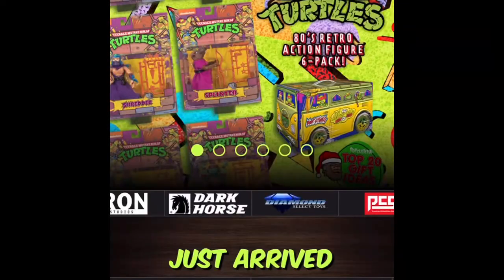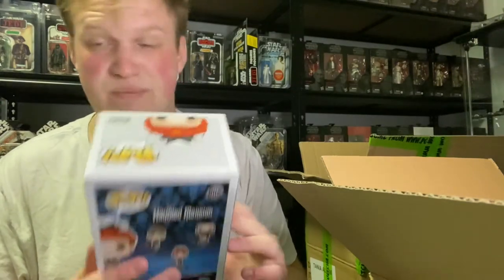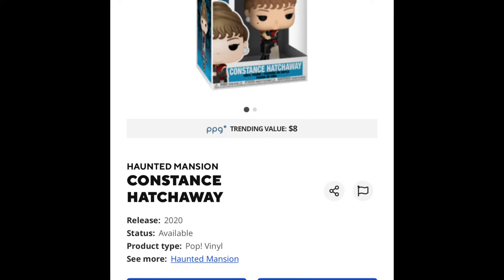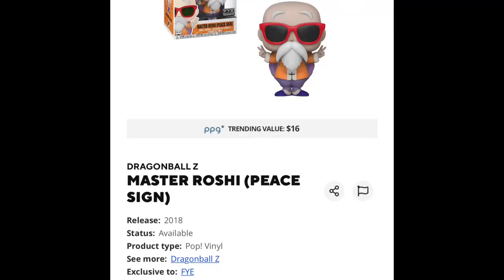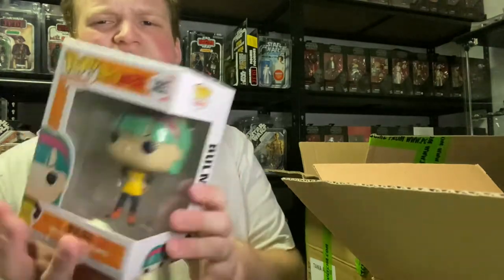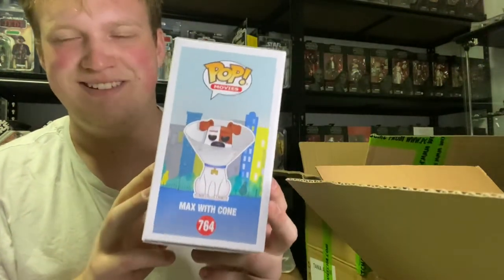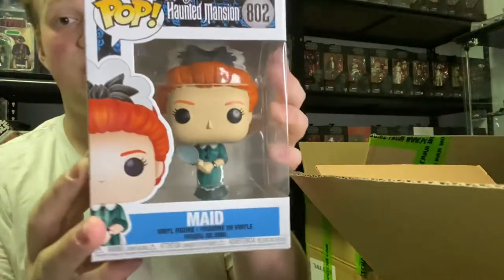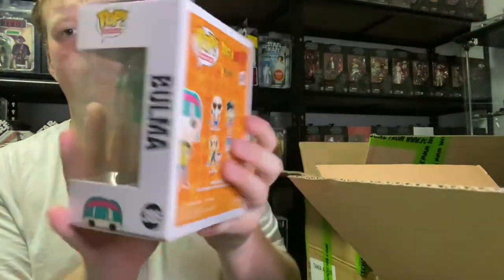Popcultcha Funwarehousebox Poplandia mystery box 36 Pops #9 part 2-6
My Ebay